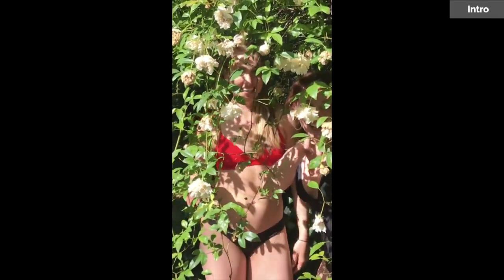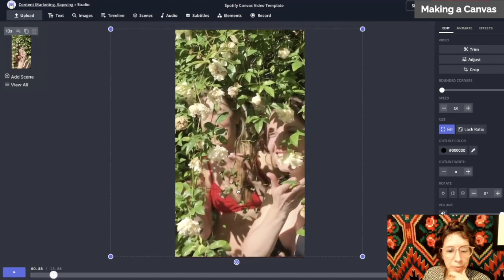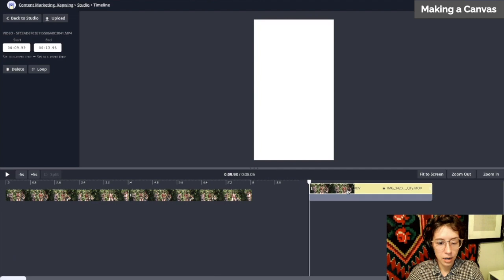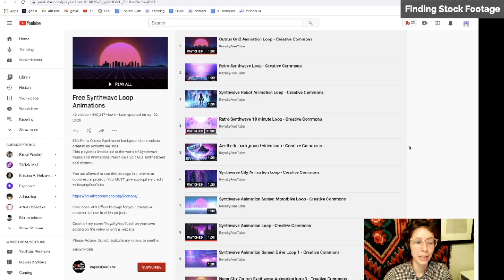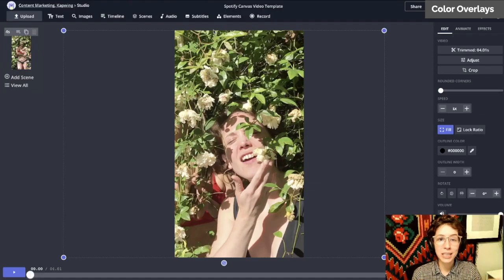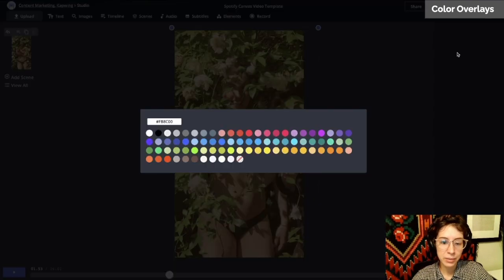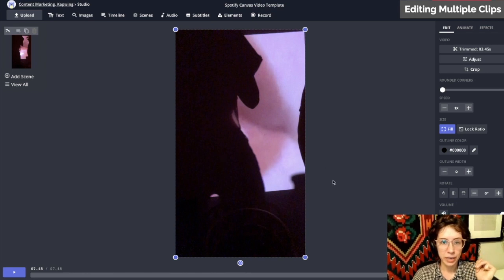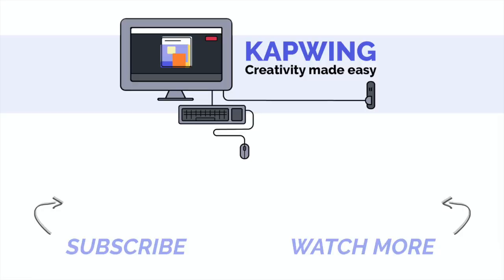How to Make a Spotify Canvas Video - Tutorial, Tips, and Editing Template with Right Dimensions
Learn how to edit a Spotify Canvas video using a template, which is perfectly sized and will export in the right format. You worked hard on your songs, make them shine with a great canvas video. This tutorial walks you through the template and then gives some tips and ideas for making cool videos.

Specs for a Spotify Canvas video
Ratio: 9:16
Height: At least 720 px
Length: 3-8 seconds
File Format: MP4 or JPG only

How to Make A Spotify Canvas Video
1) Open the template (linked above)
2) upload your footage and adjust the size
3) Trim your clips to 3-8 seconds
4) Click export to download
5) Open the Spotify for Artists account, go to your music tab, select the song you want, and upload your canvas.